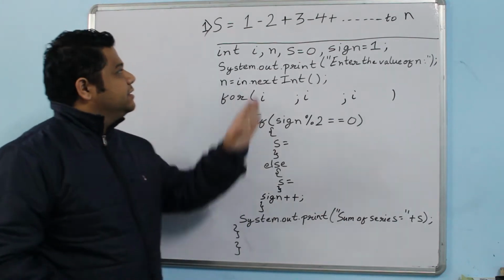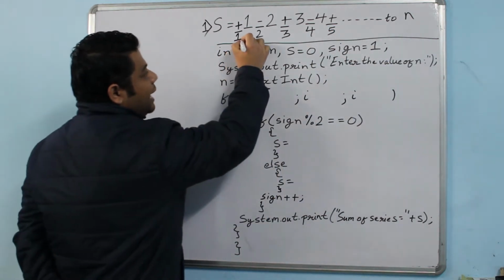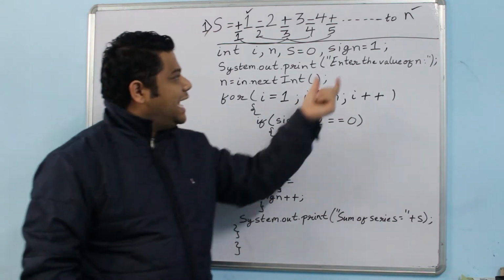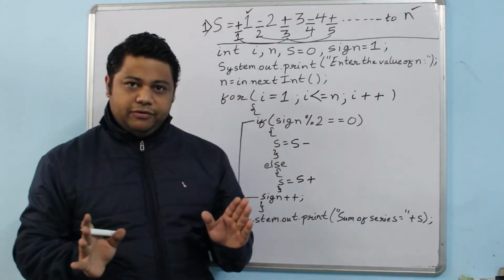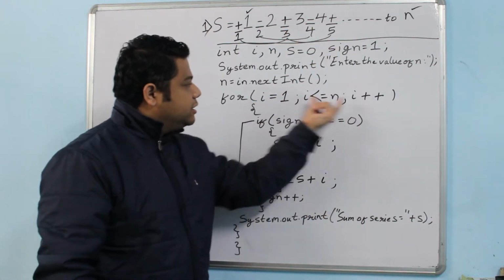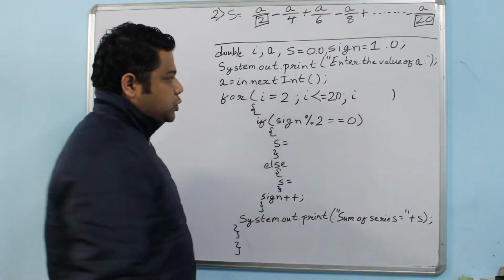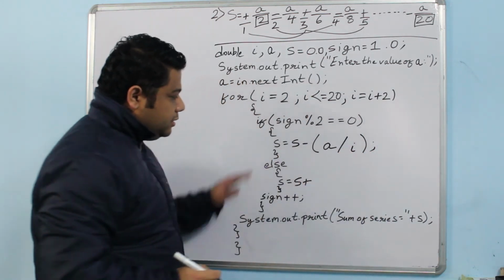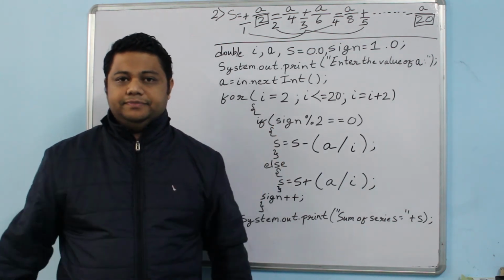Sum of Series Program(Part 5)👍👍👍👍👍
Hello there ! The main objective behind creating this channel is to help the students struggling with Computer programming and for those who think programming is difficult ! Believe me , it really is not. A little effort and practice is all it takes to master it.

Feel free to put your queries in the comments section below if you have any doubts. You can download the program from the link given